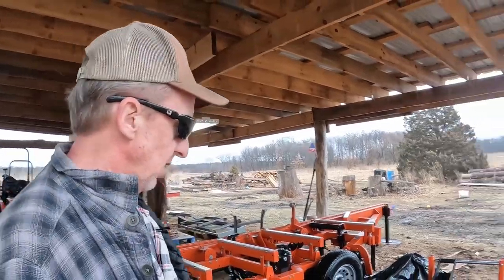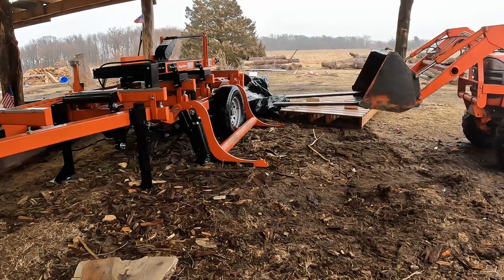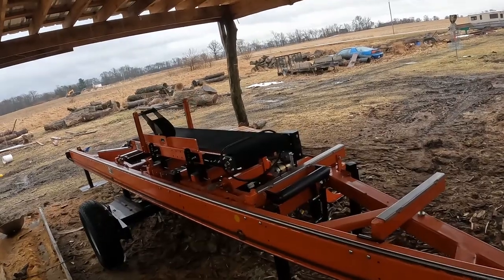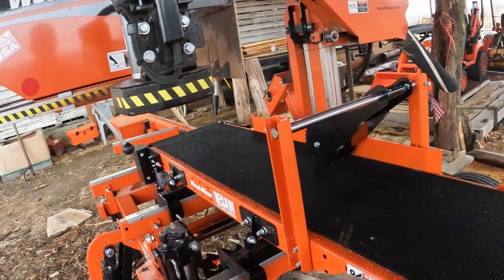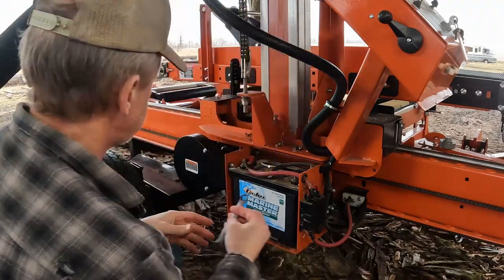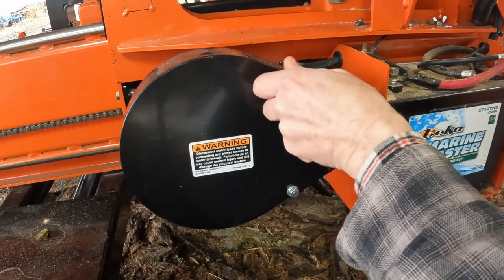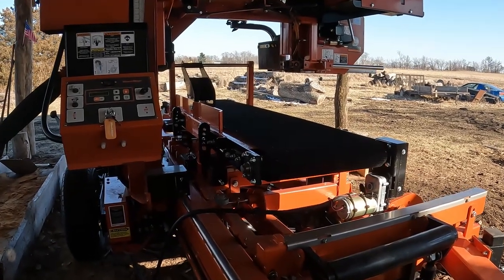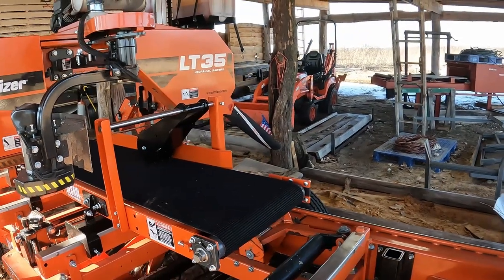Resaw Sawmill attachment Wood Mizer resaw attachment installed on LT35 Portable Bandsaw Sawmill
Wood Mizer resaw attachment install.  This is how i installed the wood mizer resaw attachment to the LT35 portable bandsaw sawmill.  Hope it helps someone.  It is not a very complicated  job, it dose take some time the first time you install it.  There is NO room around the power feed motor, just a fair warning.  Those nuts are not easy to get to.